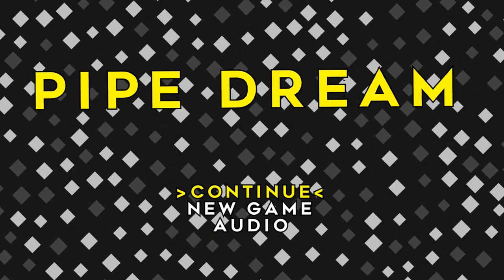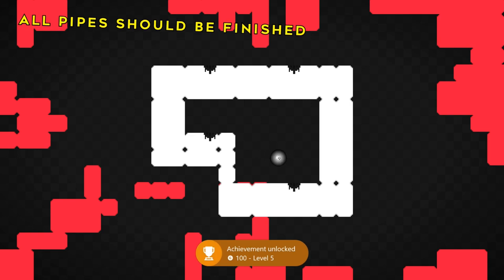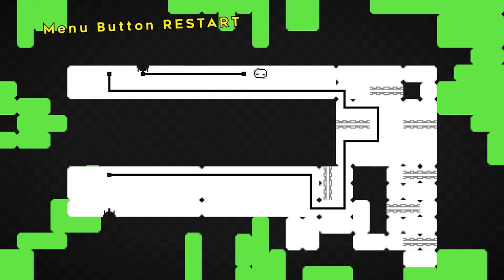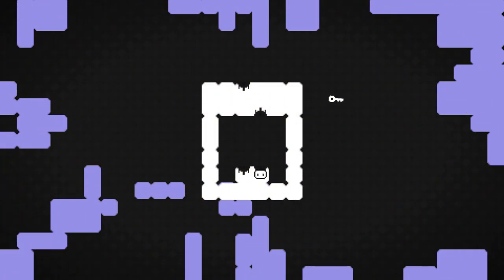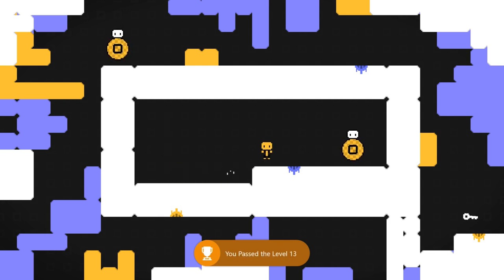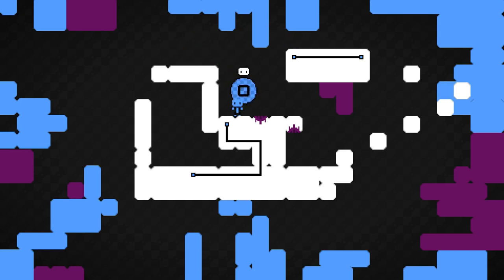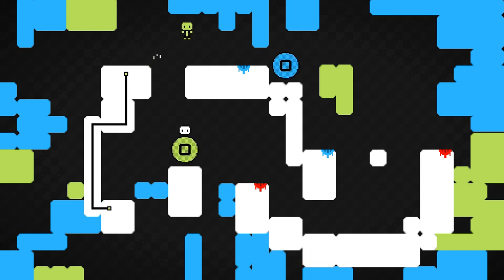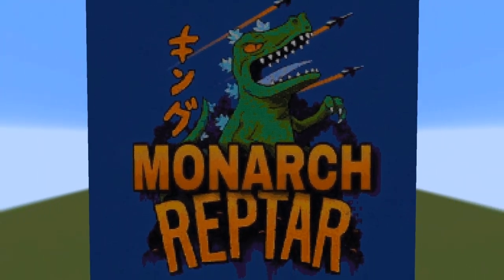Pipe Dream - Achievement Walkthrough (1000G IN 6 MINUTES) Very Easy!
🎮 Game Title: Pipe Dream
💰 Price: $4.99
👤 Players: 1
📖 Published by: Weakfish Studio
🖥️ Developed by: 909 Games

TimG84
VX HAVOK XK
STAC3YMACKI3
HinderGod35

Niku no Nioi
MonarchReptar

Game Description: This 2D platform game where we manage our little character will make you feel different from the platform games you know! In this game where we progress chapter by chapter, we are trying to reach the places requested from us by using the pipes extending from the ledges or trying to catch the keys placed in certain places. As you progress, not only the distance the pipes have to travel increases, but also the pipes are in different colors and need to be placed according to the correct color design, making your game more difficult but more enjoyable! Taste the different and varied level designs and try to progress with the right strategies!

Use the right strategy to get through the levels that get more complicated as the map grows!
Change your character's color as the level and pipes dictate and try to get the keys placed in certain places in the shortest way possible!
Changing color palettes and atmospheres from level to level will give you a different experience in every level!
The quick restart option allows you to quickly restart levels and search for different paths!

Timecodes:
Intro 0:00
Level 1 0:23
Level 2 0:33
Level 3 0:43
Level 4 0:50
Level 5 1:00
Level 6 1:08
Level 7 1:25
Level 8 1:50
Level 9 2:05
Level 10 2:17
Level 11 2:30
Level 12 2:45
Level 13 3:03
Level 14 3:20
Level 15 3:45
Level 16 4:10
Level 17 4:27
Level 18 4:45
Level 19 5:10